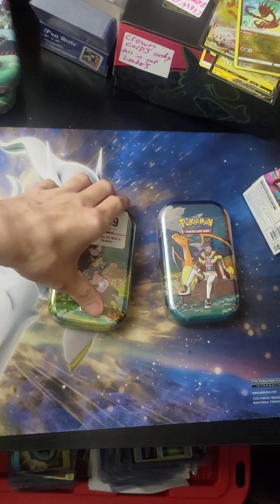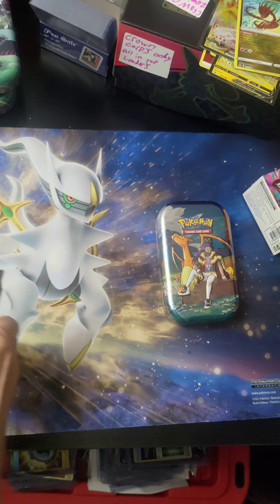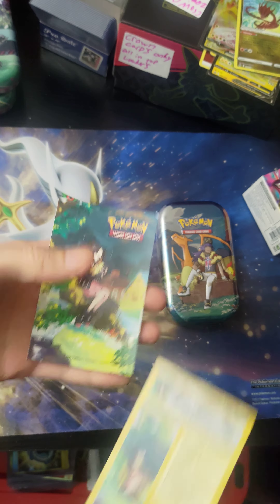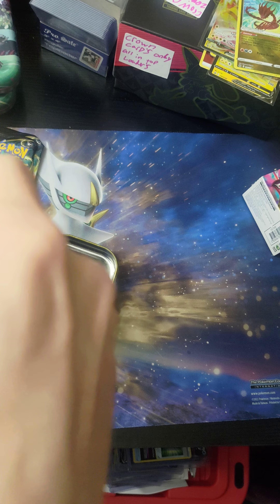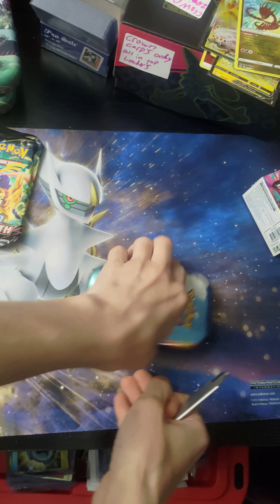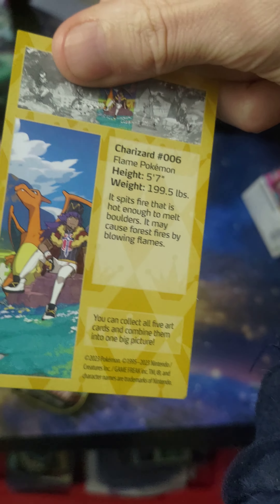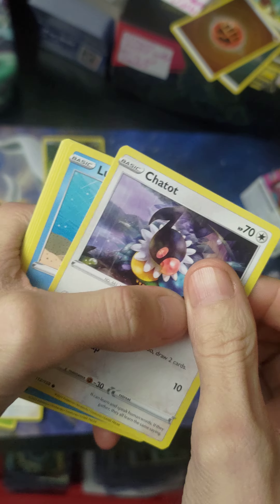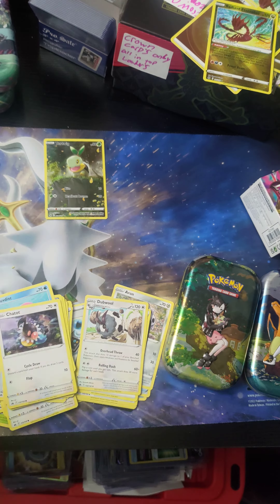opening Pokemon crown zenith mini tins